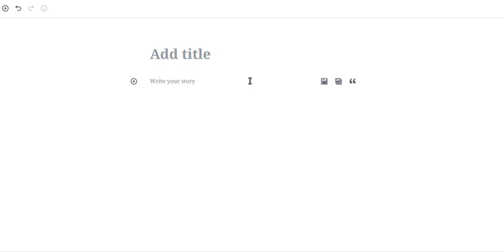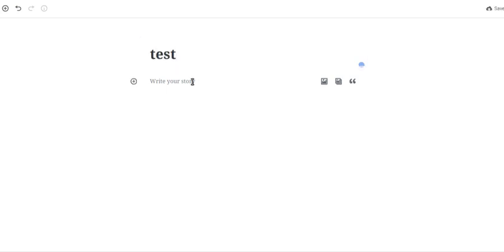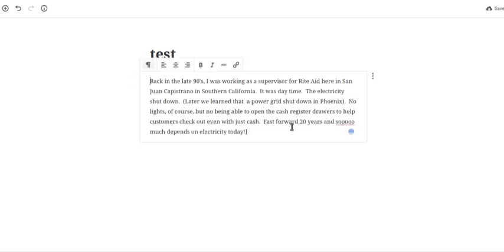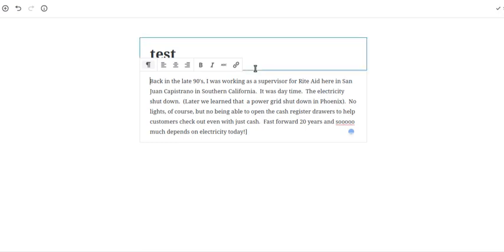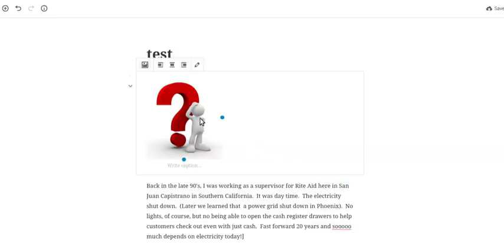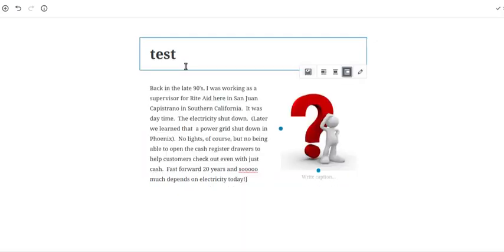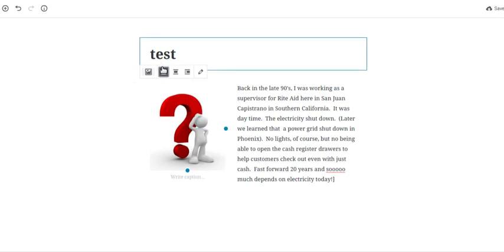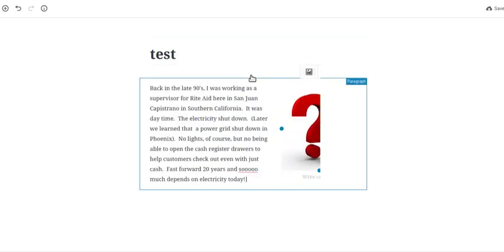Adding an image with text in Gutenberg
How to add an image within your text block.